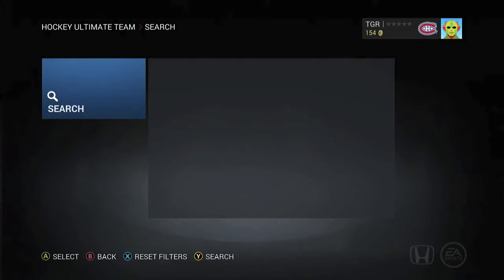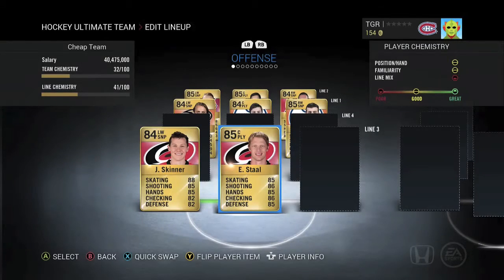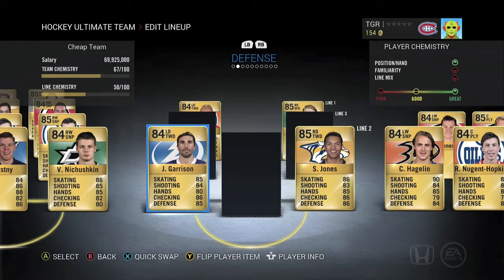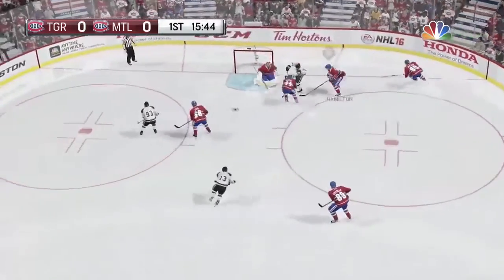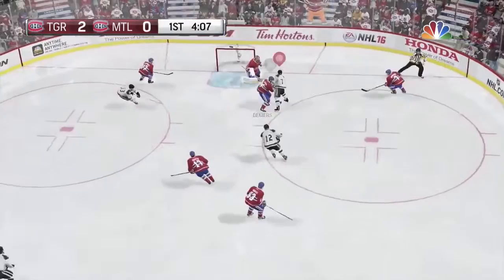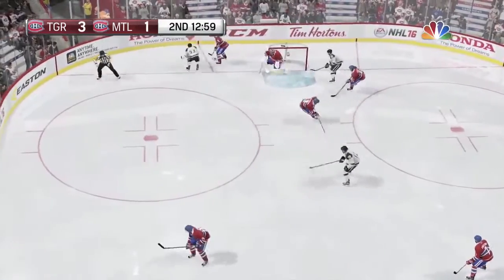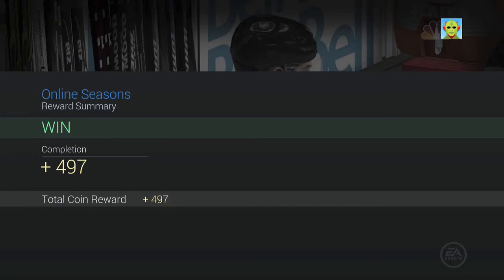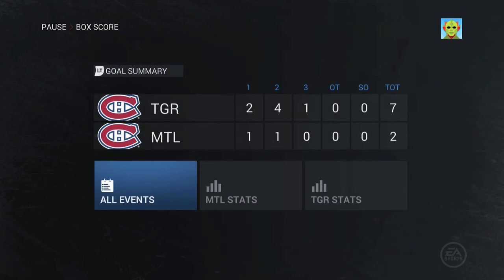BEST GOALIE IN HUT!! - UNDER 25K INSANE TEAM BUILD!! - NHL 16 ULTIMATE TEAM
Can we aim for 10 LIKES??

So I decided to build a very cheap squad which consists of amazing players all worth less than 1000 coins, hope you enjoyed!

Thank you so much for everything and all the support, means a lot